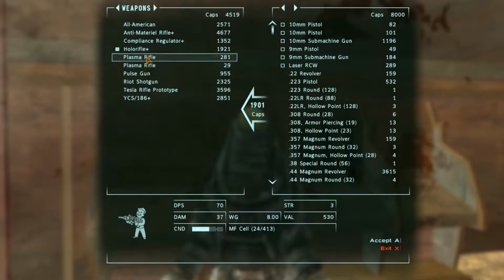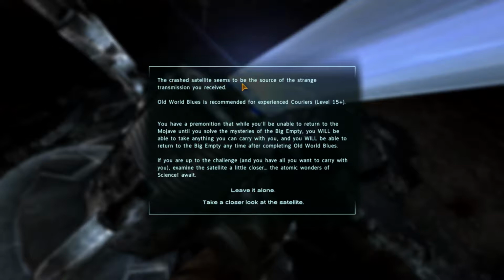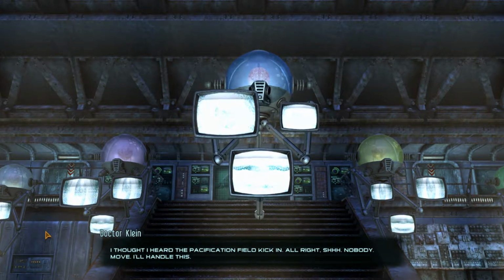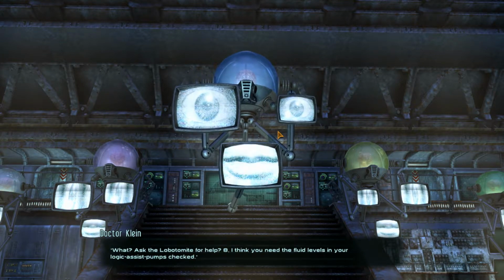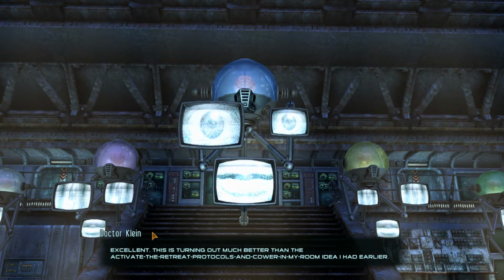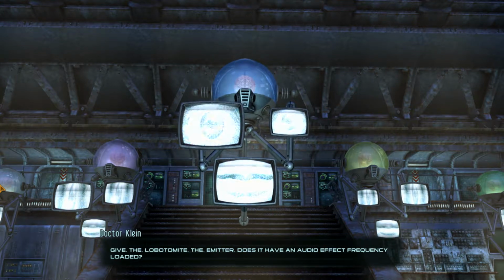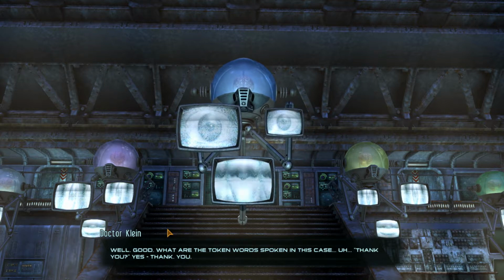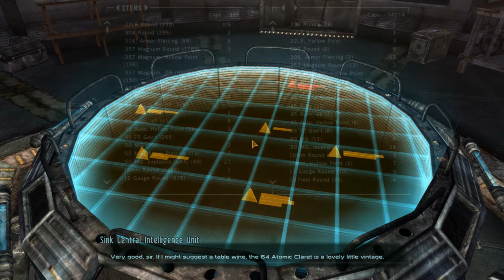Let's Play Fallout New Vegas EP 060 Old World Blues Very Hard with Mods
penis feet